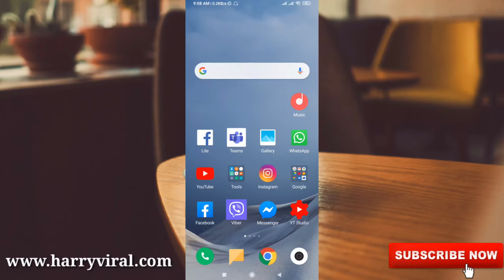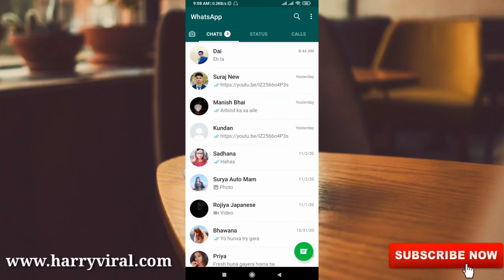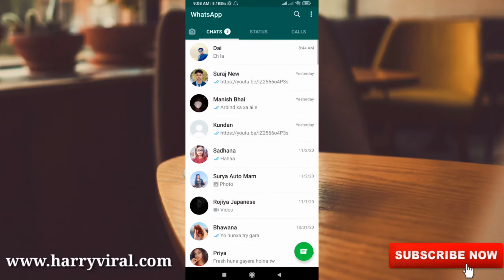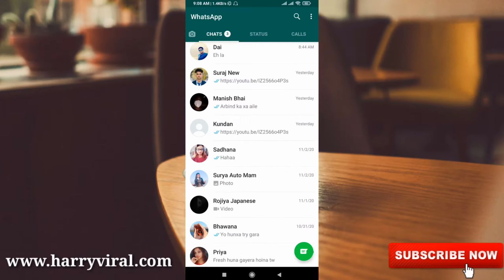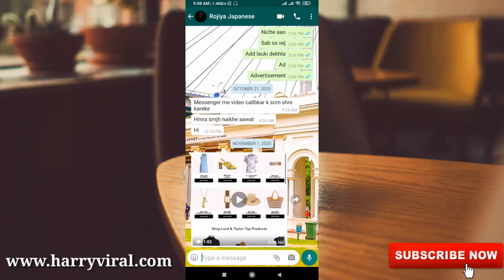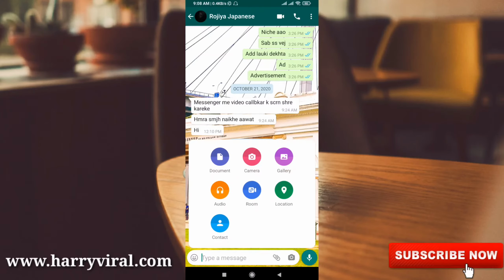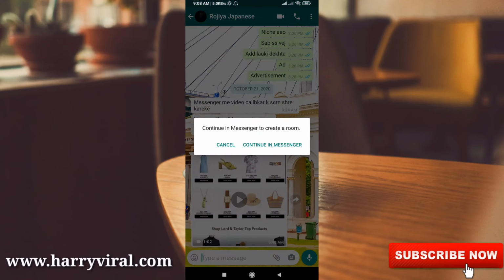How to Create Facebook Messenger Rooms Using Whatsapp Room Feature - 2020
This tutorial is about how to create facebook messenger rooms on mobile.

Here i show the steps by using my redmi note 7 pro android mobile,but if you're a ios iphone or ipad user this trick may be not working.

Same way you can create your groups in windows desktop or mac pc.

By using this feature you can make live video call with 50 contacts at a time in your group.

how to setup facebook messenger rooms :

1.Today i will show you how to use room feature by using the whatsapp messenger application.

2.But if you want to get this features,first of all check if you're using the 2020 released new update of app or not.

3.Once you update it,just click to open your whatsapp.

4.And in chat section. you can click to open any one of your friend whatsapp contact.

5.And then press media icon option,so here you can select "Room" icon.

6.Sometime it ask for "Continue in Messenger to create a room",so you can click to access it.

7.If you want to change your room activity,you can use it.

8.Finally you can press "Create room".

9.This whatsapp is the best platform the send the invite link to all of your contacts.

10.Otherwise if you want to hide this created room,just press "End Room" in fb lite.

11.If you delete any one of the group member from this list,just select that particular user and click to remove it.